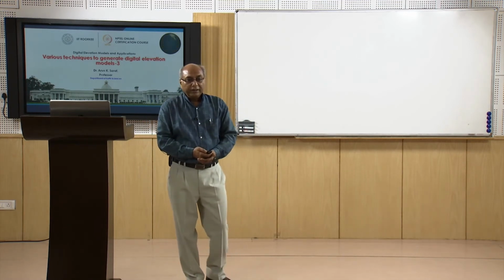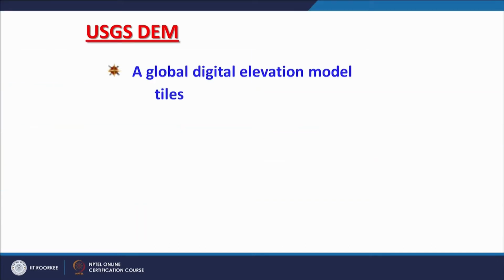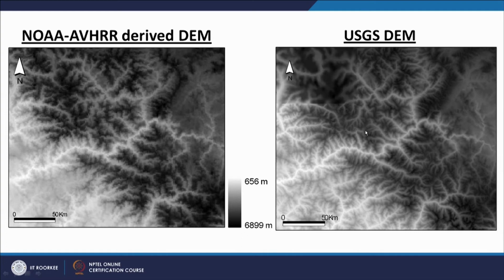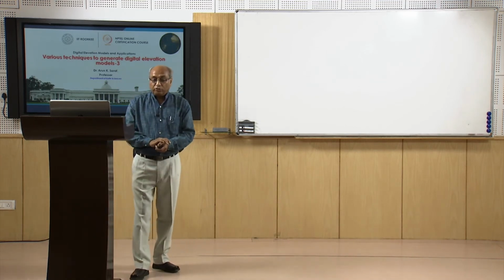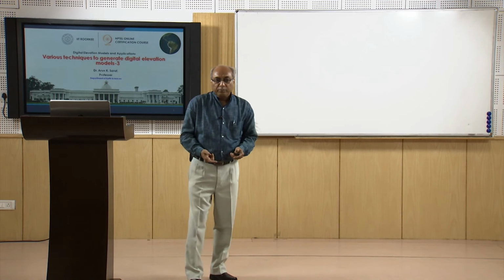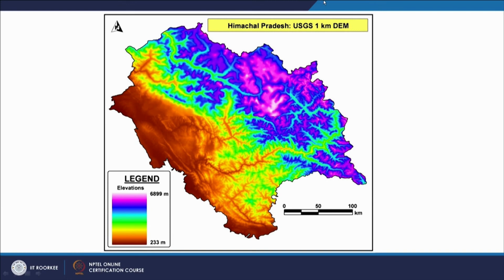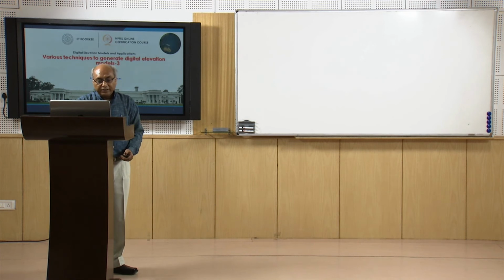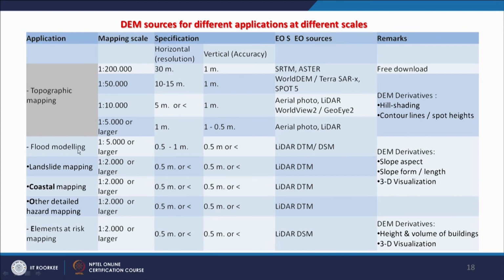L-4 Various Techniques to Generate Digital Elevation Model-3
In this lecture, we will discuss about various techniques to generate DEM. This is part 3 of this topic.